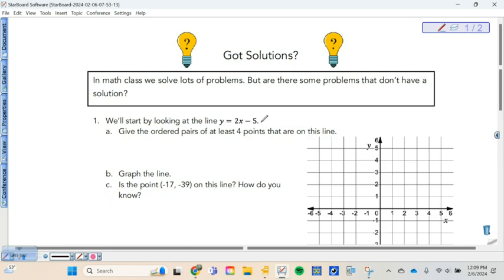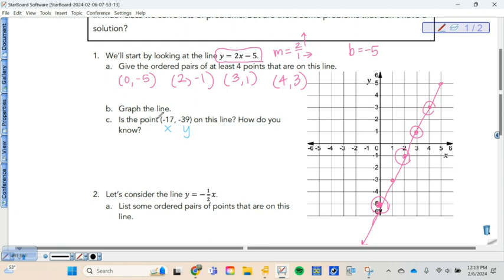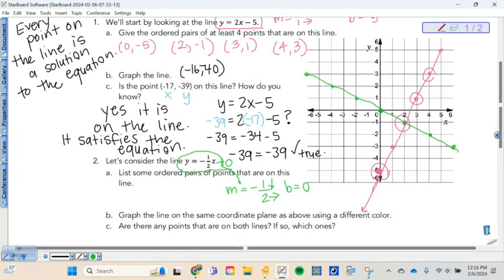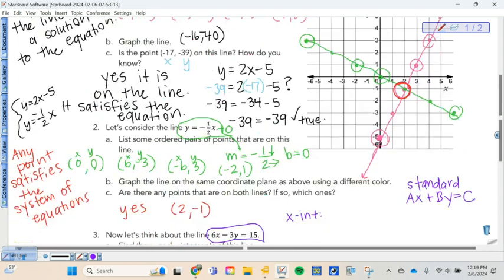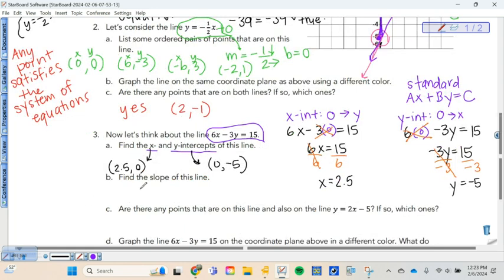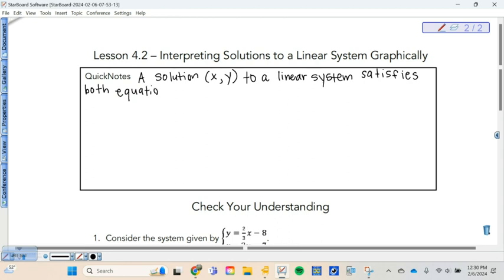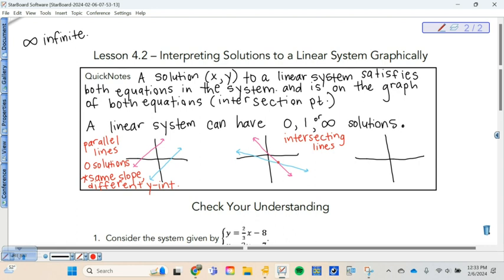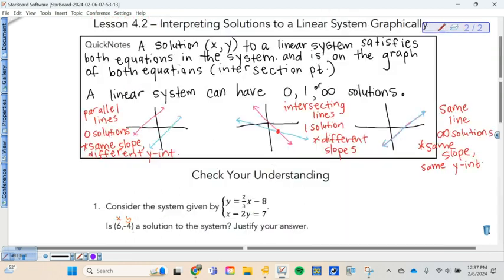Interpreting Solutions to a Linear System Graphically